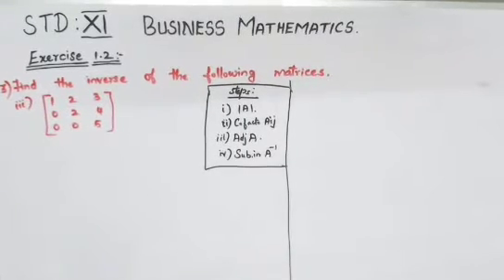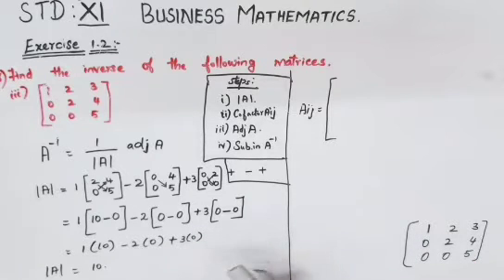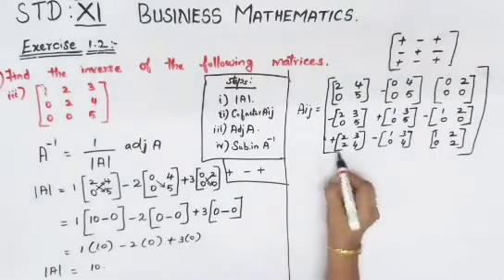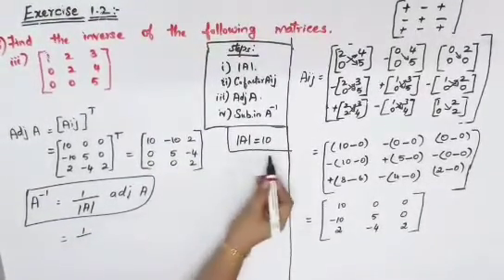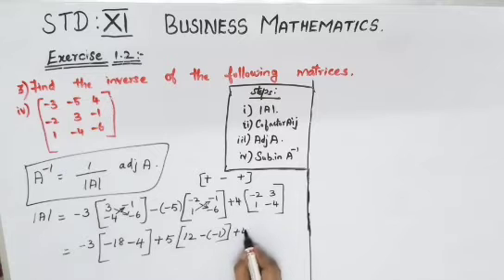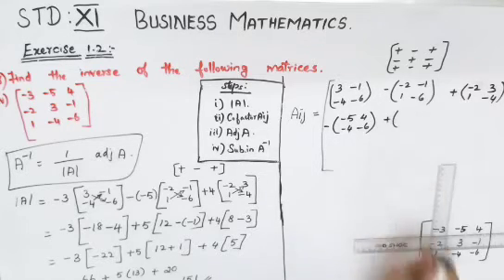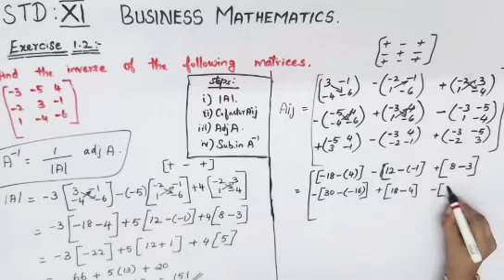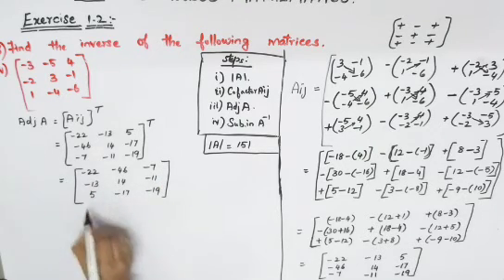TAMILNADU NEW SYLLABUS STD XI BUSINESS MATHEMATICS AND STATISTICS EXERCISE 1.2 QUE NO 3(iii,iv)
JECI MATHS
welcome dear students and parents,
       TAMILNADU NEW SYLLABUS STD XI BUSINESS MATHEMATICS AND STATISTICS CHAPTER 1     EXERCISE 1.2  sums will be solved here.
          The basics in matrices and the concepts will be made clear to the students.